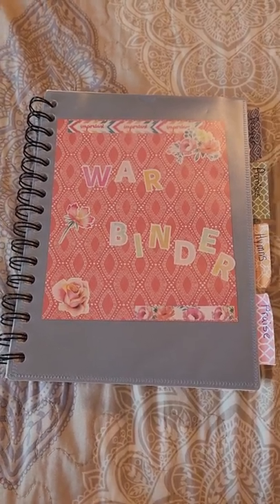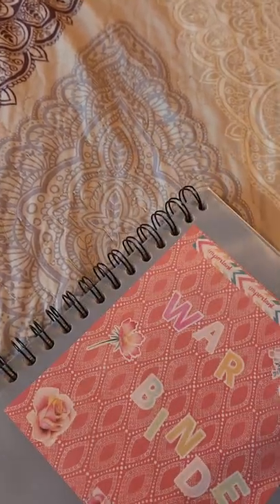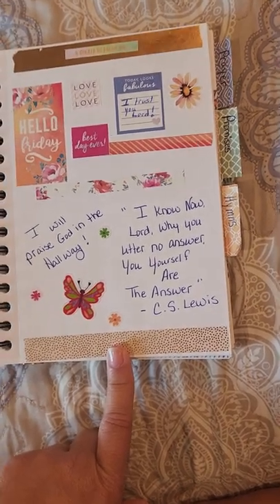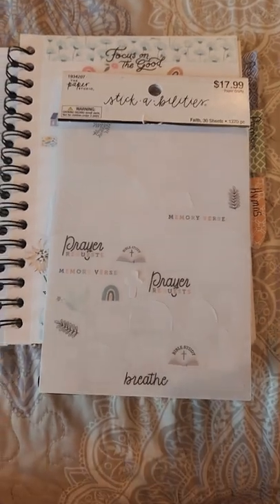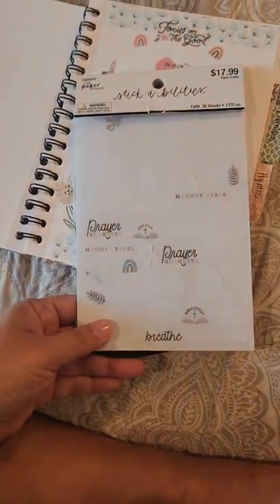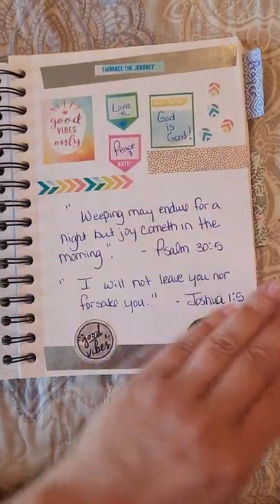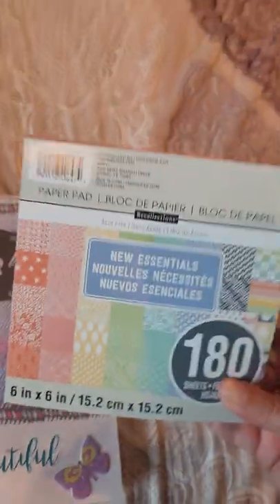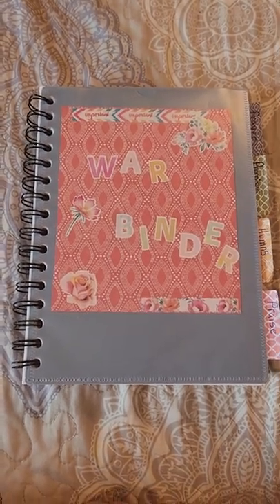A flip through of my War Binder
A flip through of my War Binder that I use wjth my devotions in the mornings.